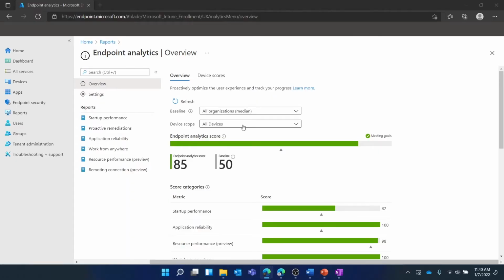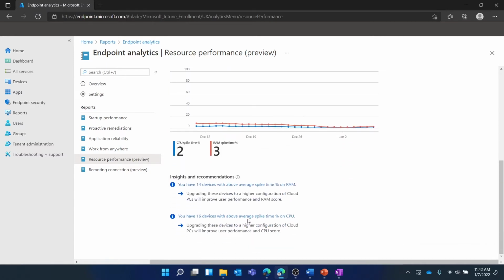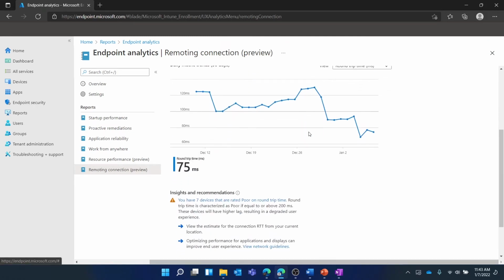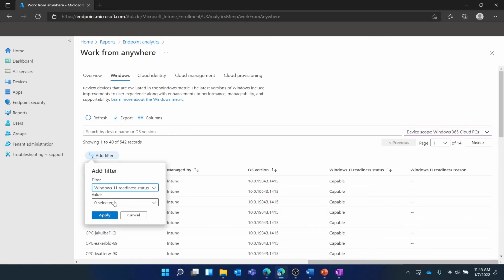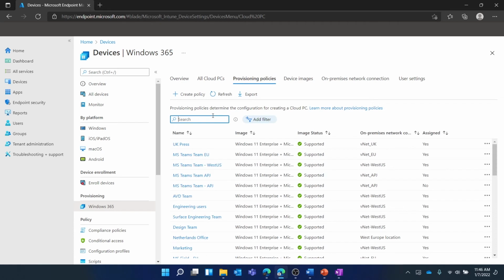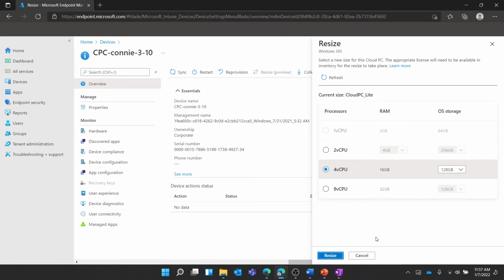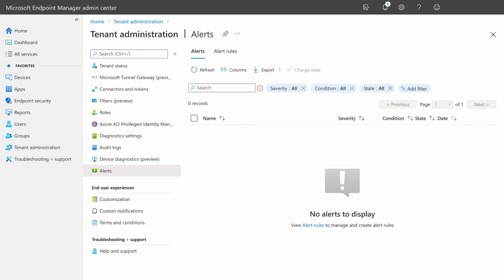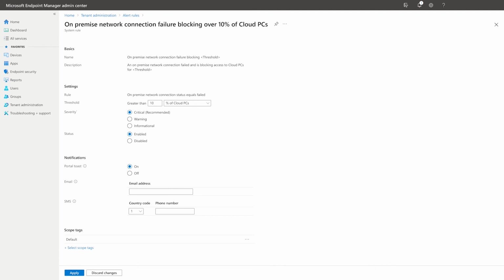Monitoring, endpoint analytics, and alerting for Windows 365 - Windows in the Cloud: Episode 5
Dive into demos of integrated monitoring, endpoint analytics, and alerts in Windows 365 Enterprise. You’ll see the new Endpoint analytics reports specific to Cloud PCs, Cloud PC performance, user experience with resize recommendations, and assessment of device readiness for Windows 11. You’ll also get a sneak peek into some of the new capabilities we’re building, such as the alerts framework, which will help you monitor and receive notifications about the issues important to you.